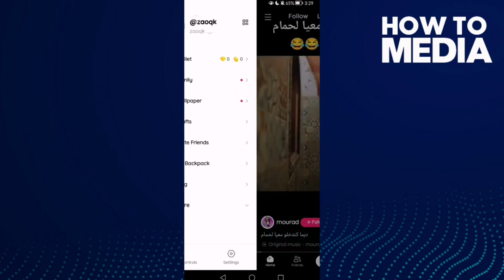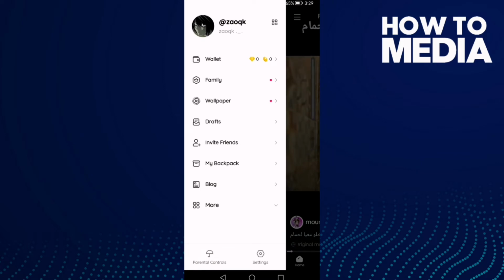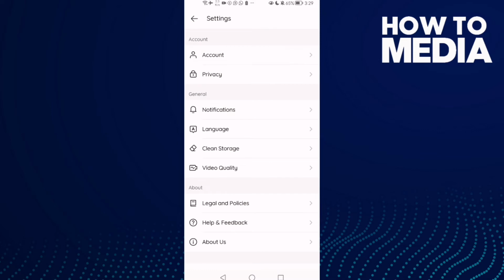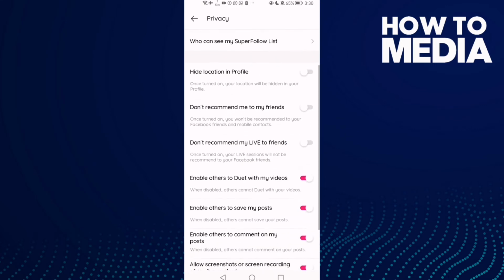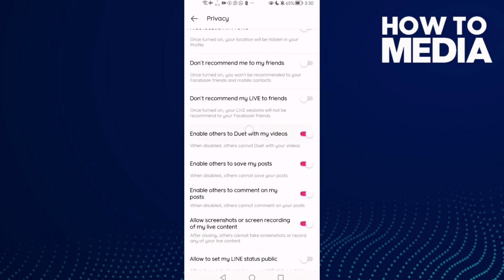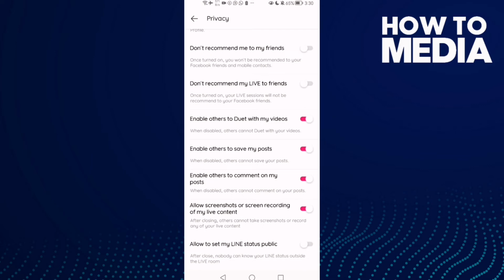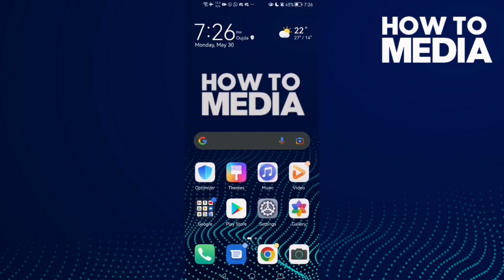How to Find Enable Others To Duet With My Videos Settings on Likee App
in this video we discuss :